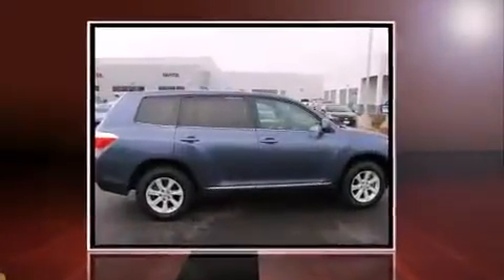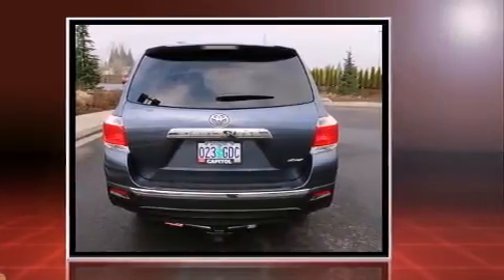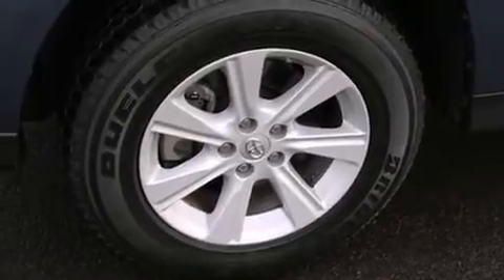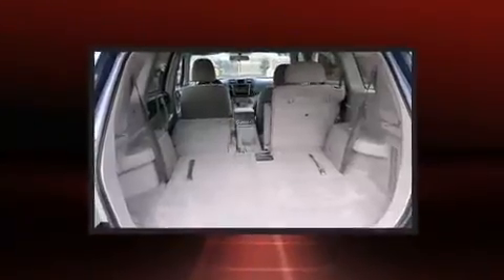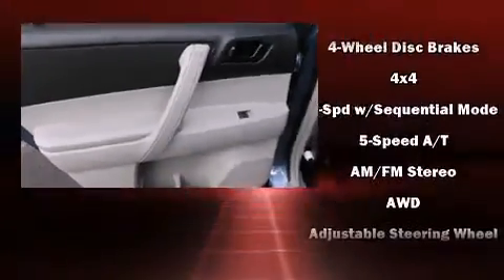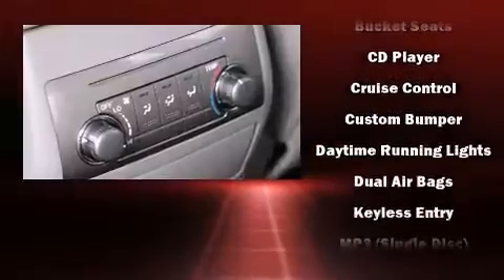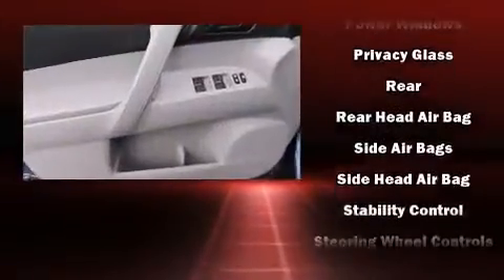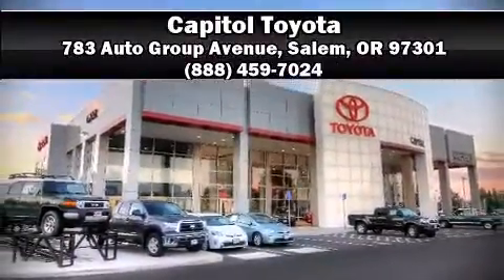2013 Toyota Highlander 4WD V6 in Salem, OR 97301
Capitol Toyota
783 Auto Group Avenue

Discerning drivers will appreciate the 2013 Toyota Highlander. A 3.5 liter V-6 engine pairs with a sophisticated 5 speed automatic transmission, providing a spirited, yet composed ride and drive. A wealth of standard features means that you no longer have to sacrifice. Like all wheel drive, delay-off headlights, a rear window wiper, 1-touch window functionality, remote keyless entry, cruise control, an overhead console, and air conditioning. Third row seats expand the maximum passenger capacity to 7. Premium sound drives 6 speakers, providing you and your passengers a sensational audio experience. Toyota ensures the safety and security of its passengers with equipment such as: dual front impact airbags with occupant sensing airbag, head curtain airbags, traction control, brake assist, anti-whiplash front head restraints, a panic alarm, and 4 wheel disc brakes with ABS. With electronic stability control supplementing mechanical systems, you'll maintain precise command of the roadway. It also arrives with a Carfax history report, providing you peace of mind with detailed information. You will have a pleasant shopping experience that is fun, informative, and never high pressured. Please don't hesitate to give us a call.